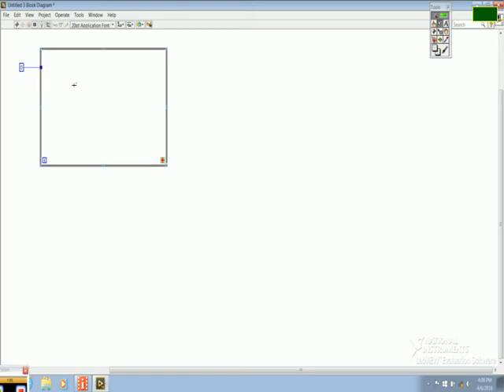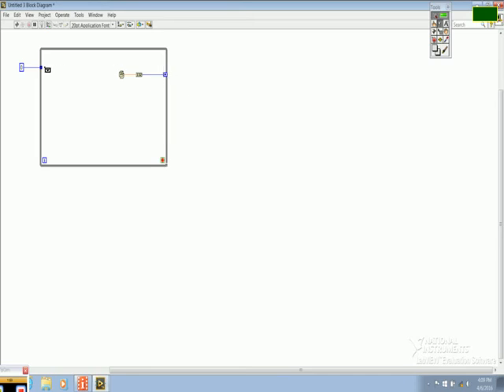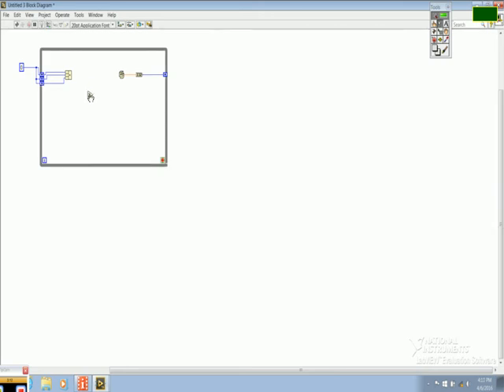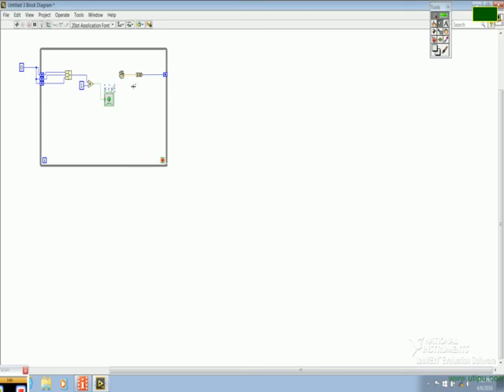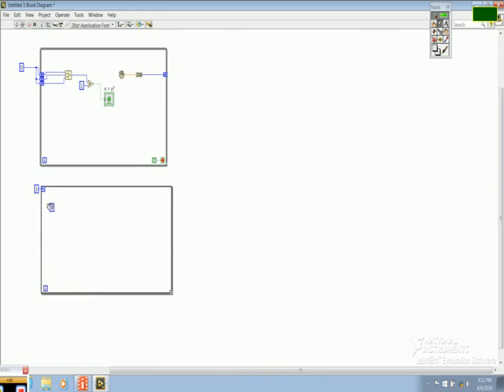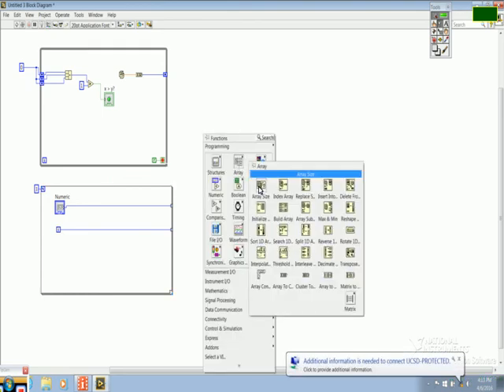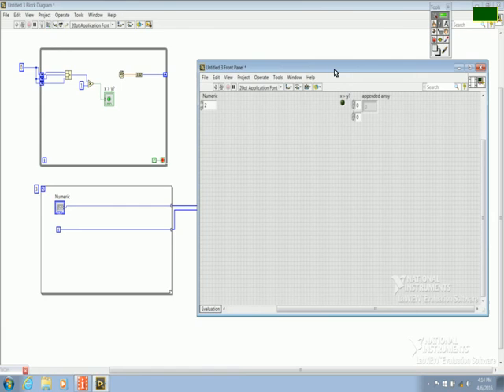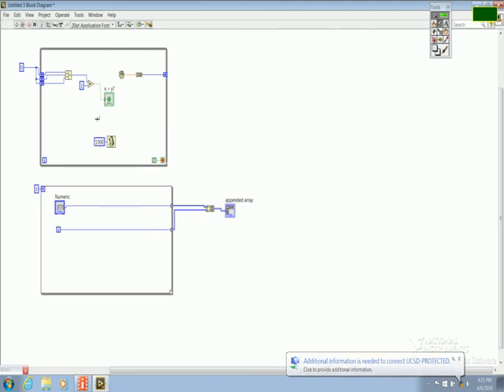for and while loops and shift registers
This is for MAE 170 help for assignment 2